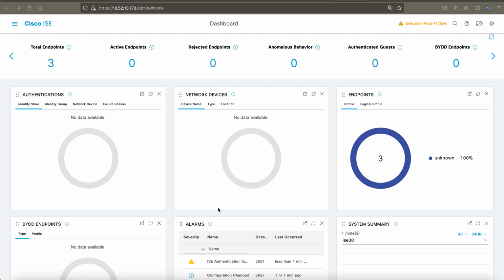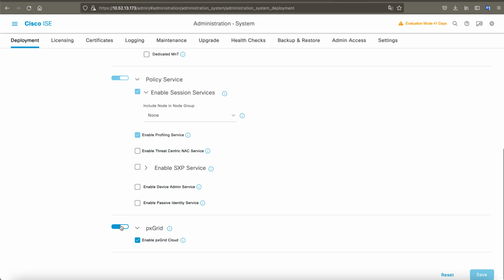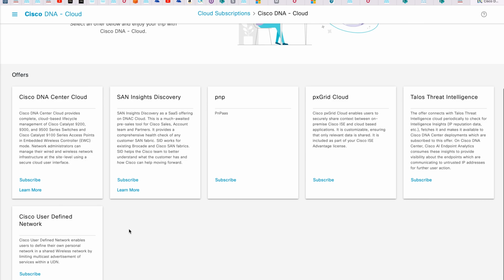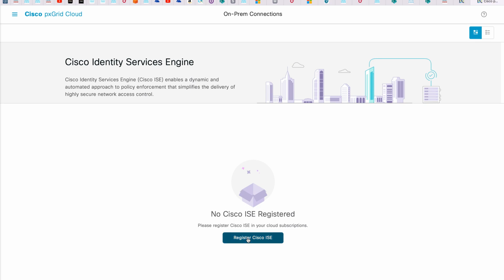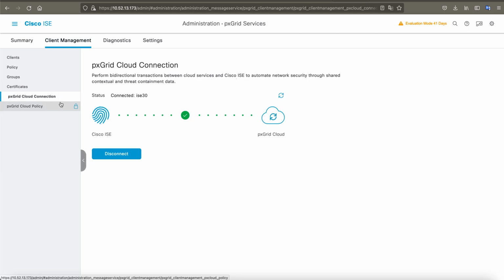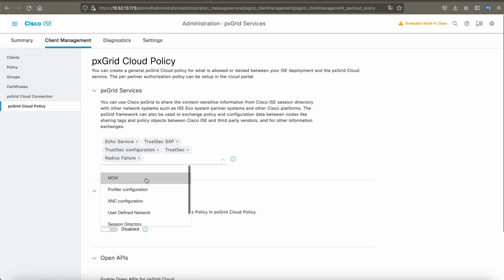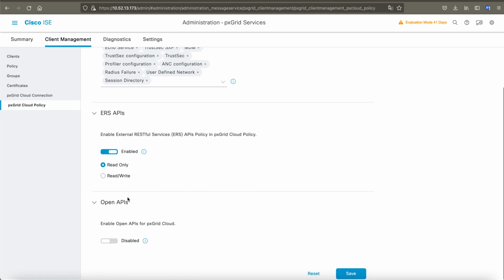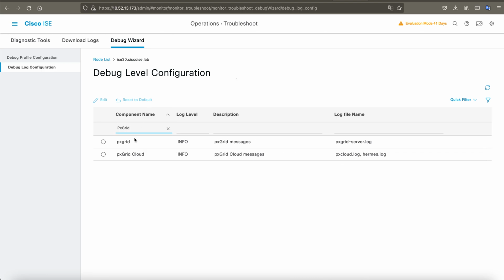Cisco ISE PxGrid Cloud: Introduction and Integration.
This is the first of two videos where we are going to explore and integrate   an On-Prem ISE 3.1 P3 with PxGrid Cloud.